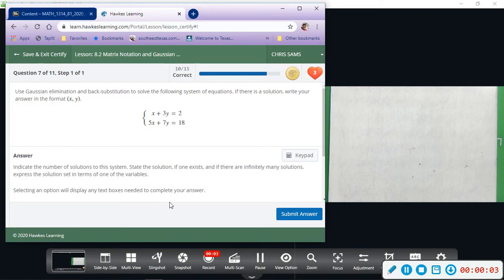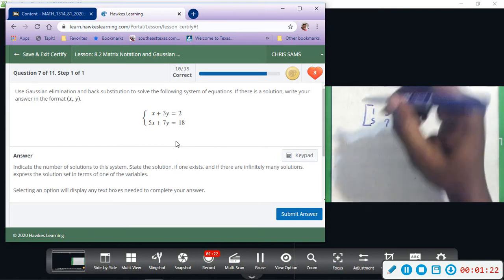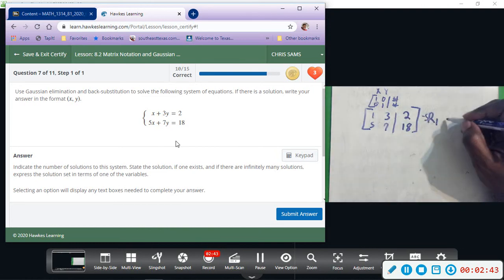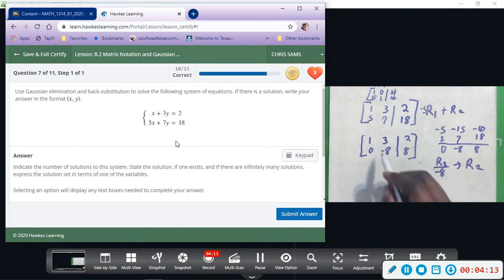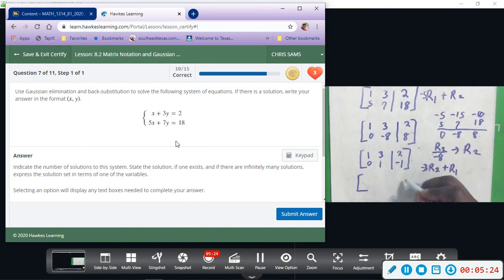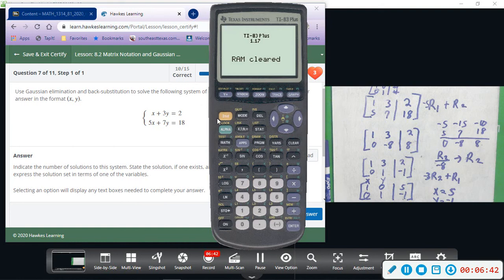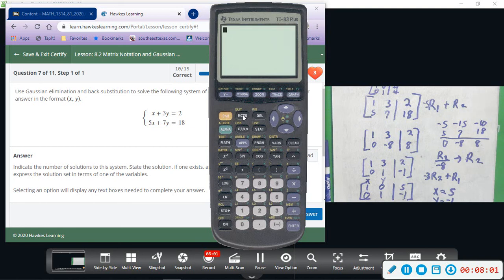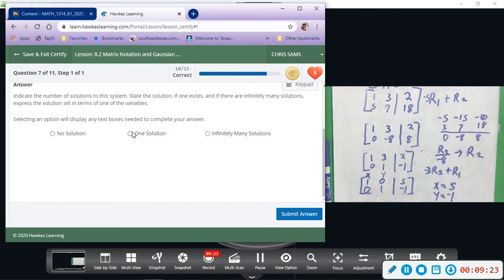College Alg 8 2 7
College Algebra 8.2 Gaussian Elimination